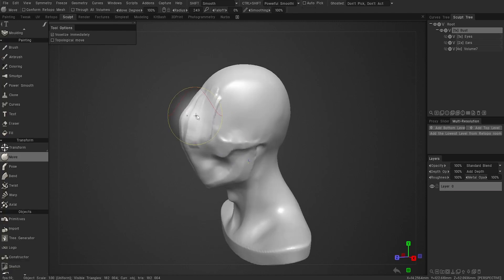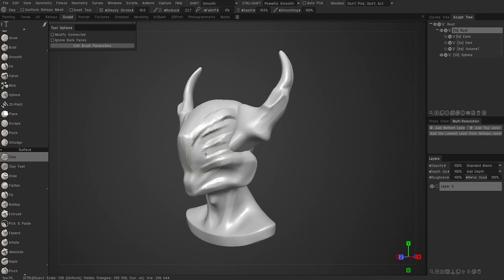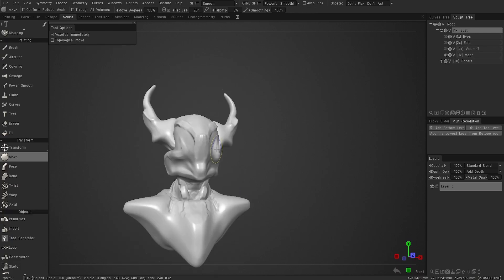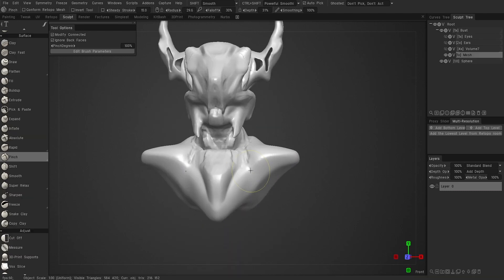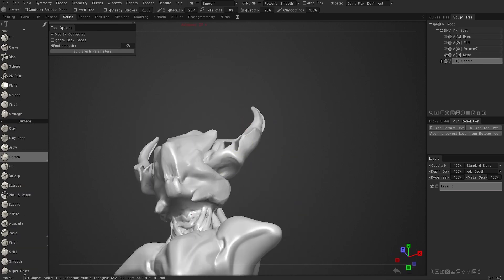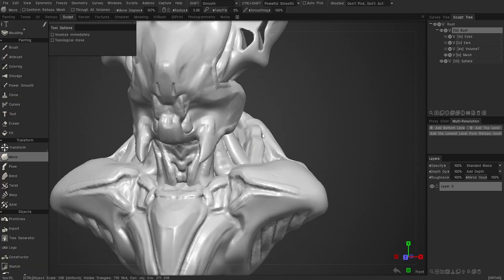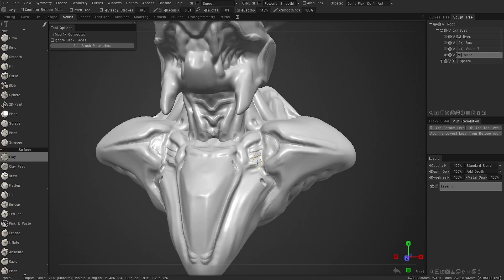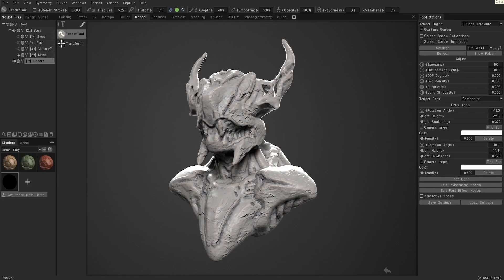Getting into 3DCoat?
You can change navigation settings by hovering over the top right of the viewport, clicking the camera, and selecting "Customize Navigation". If you Google Blender Navigation 3DCoat, you will eventually find a preset that's a good starting base.